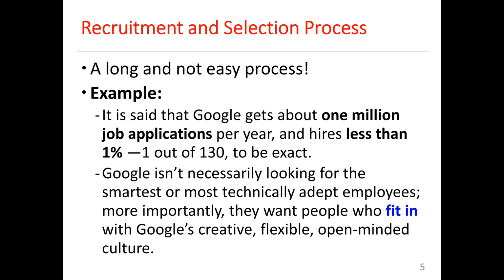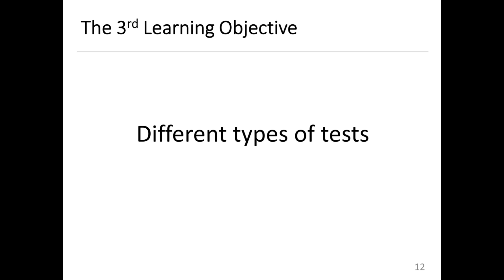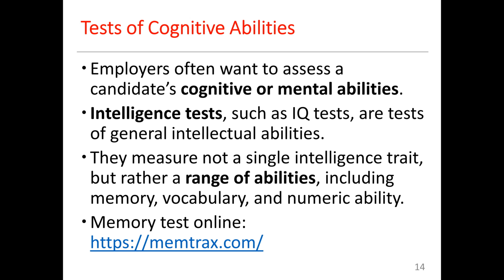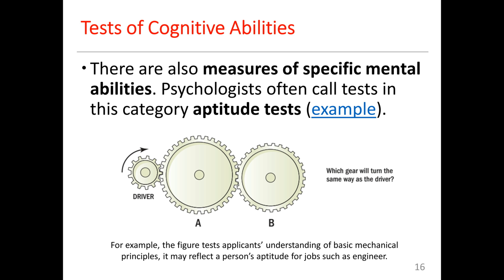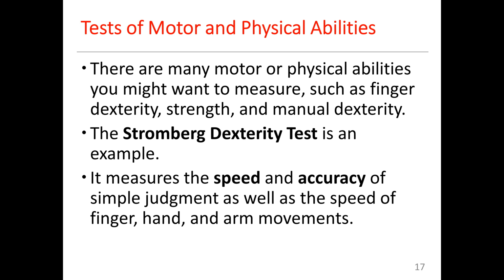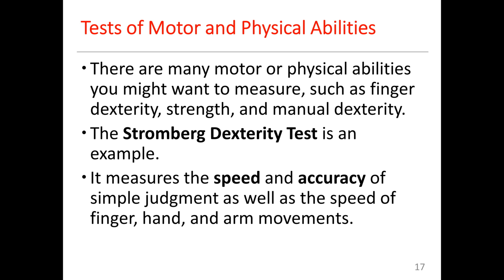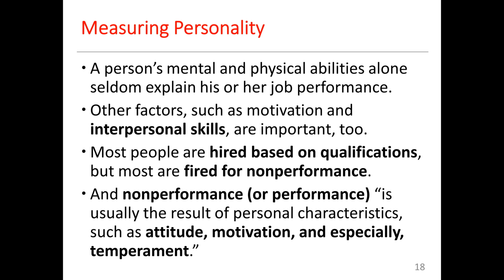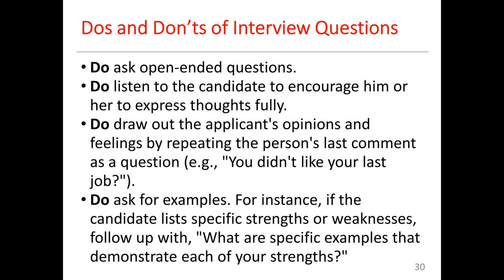Lecture 6. Selecting Employees